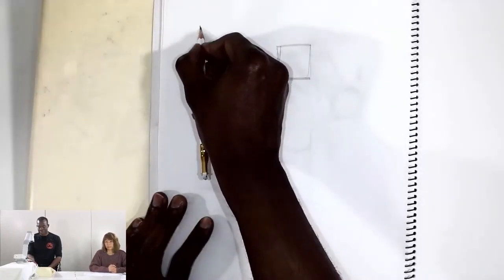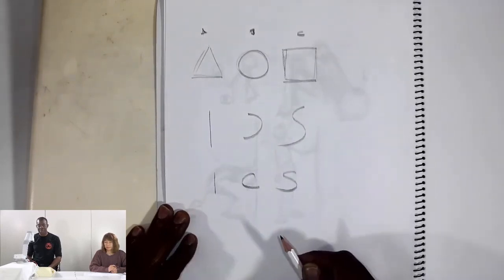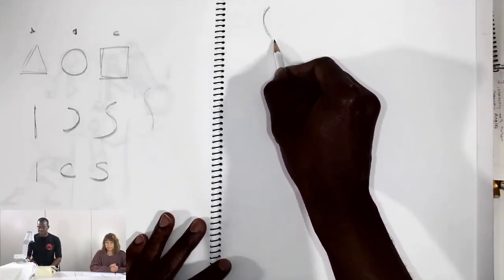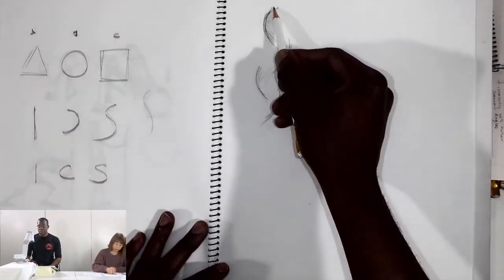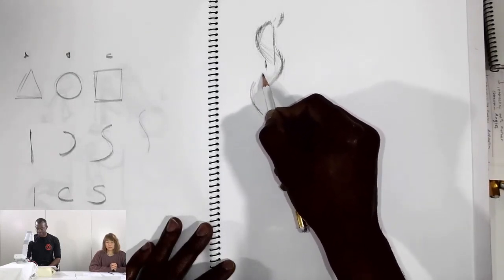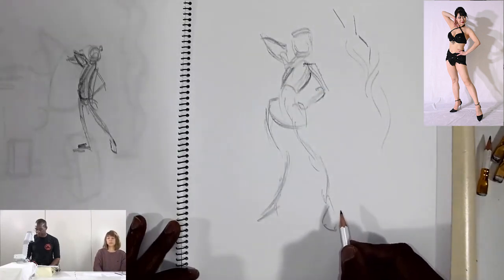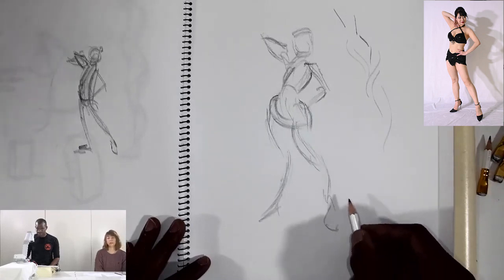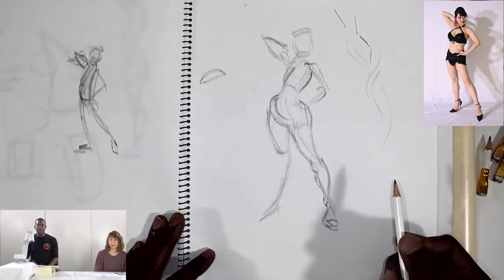KICStudio Drawing Hacks#77：Figure Drawing: Master Straight Lines and Curves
Instructor Ki Innis teaches in English!
Currently teaching in Japan, animator and illustrator Ki Innis shares practical drawing tips directly from his rich background in the US animation and art industry.

Note: This video features Japanese interaction/questions by interviewer Sanae Hiraya, but the main lecture by Ki Innis is delivered in English.

Instructor: Ki Innis (English)
Interviewer: Sanae Hiraya (Japanese)

講師：キー・イニス（Ki Innis）
聞き手：平谷 早苗
製作：株式会社ボーンデジタル

STRAIGHTS Vs. CURVES - 直線 VS. 曲線

デモに使用したリファレンス
GESture DRAWing Party : #004 Violet Eva/ヴァイオレット エヴァ